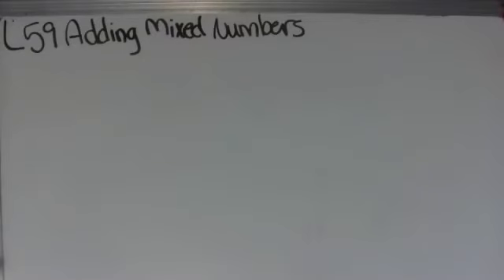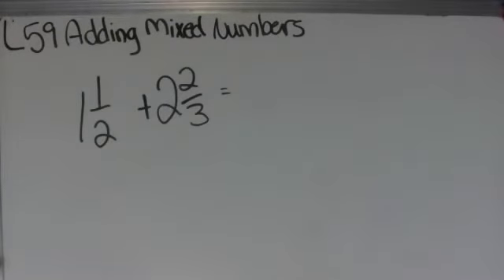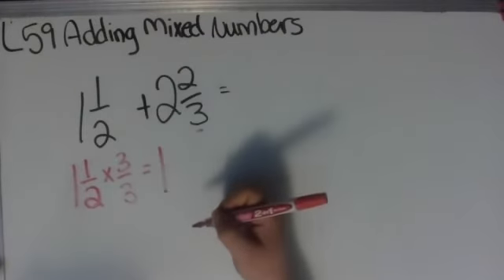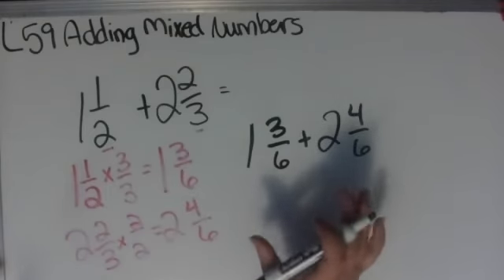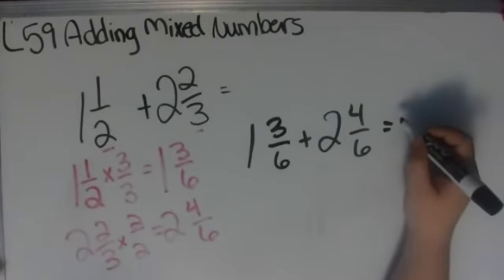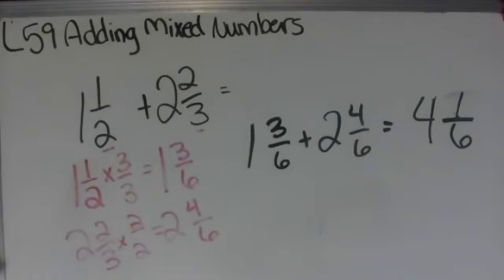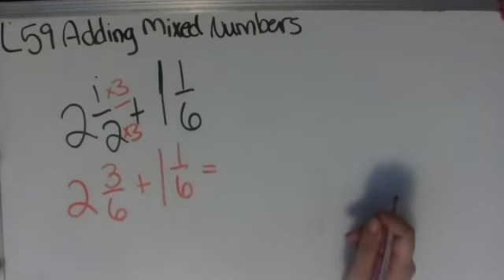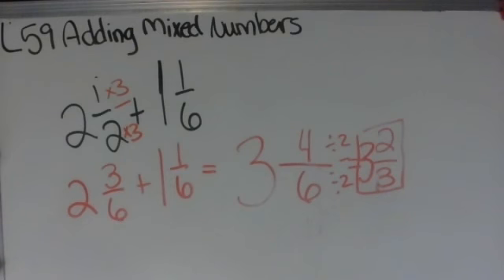Course 1 Lesson 59. Adding mixed numbers